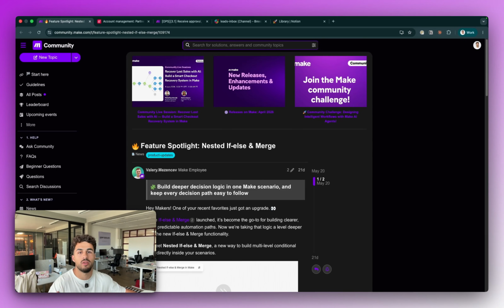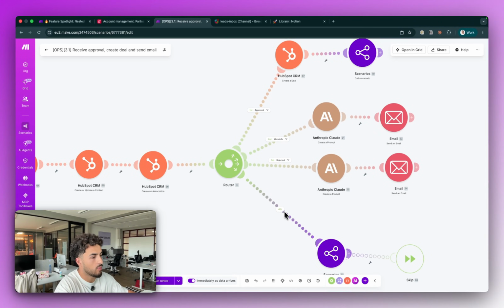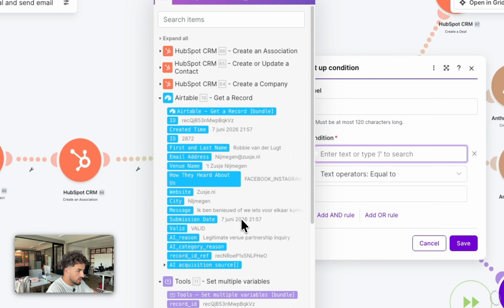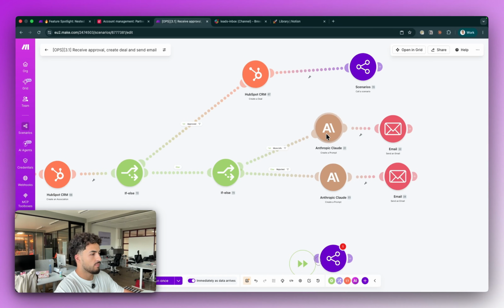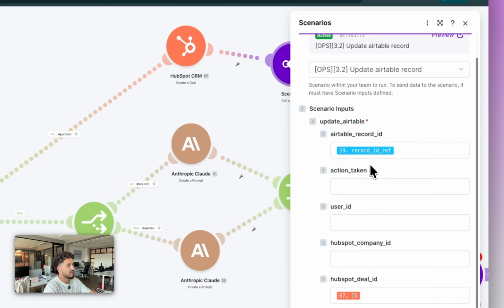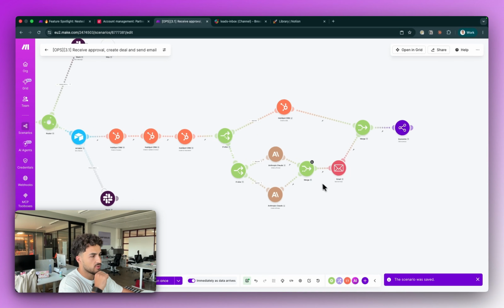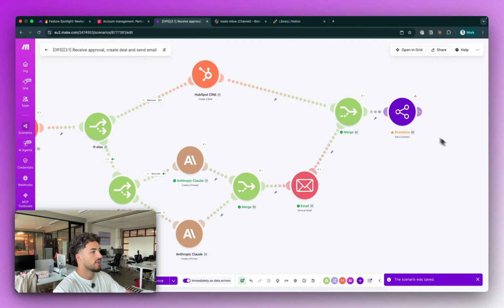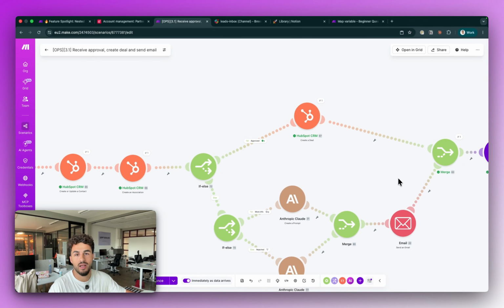Make's Nested If/Else: Cleaner Logic for Multi-Path Scenarios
In this hands-on tutorial, Vicente walks you through a real-world refactor of a complex lead management workflow — replacing a messy router setup with Make's new Nested If/Else module for cleaner, more reliable logic. Using his own live scenario as the canvas, he shows you exactly how to think through branching conditions and reduce redundancy in multi-path flows.

🔍 Inside the Build:

* Why If/Else Over Router: Vicente breaks down the key difference — If/Else guarantees a single path is taken, eliminating the risk of overlapping conditions that routers can fall into.
* The Real Scenario: A lead management system that receives Slack responses, processes actions in HubSpot and Airtable, and needs to branch based on whether a lead is approved, needs more info, or is rejected.
* Nesting in Practice: See how Vicente layers a second If/Else inside the Else branch to handle the "more info vs. rejection" split — keeping conditions clean and exclusive.
* Using Merge to Consolidate Paths: Learn how to bring diverging branches back together with a Merge module, avoiding duplicated email-sending logic across paths.
* Live Test & Mapping: Vicente runs the refactored scenario in real time, fixes unmapped variables on the fly, and confirms all three paths execute correctly.

Vicente's goal is to turn a sprawling, hard-to-maintain router flow into a lean, readable structure. This is essential watching for anyone building multi-path automations who wants cleaner scenarios and fewer maintenance headaches.

🛠️ Featured Stack:

* Make Nested If/Else Module (Conditional Logic)
* Make Merge Module (Path Consolidation)
* HubSpot (Deal & Contact Creation)
* Airtable (Record Updates)
* Slack (Webhook Trigger / Lead Input)

💡 Pro-Tip from Vicente: "I think If/Else is the way to go in 99% of the cases." By nesting conditions instead of stacking router paths, you eliminate the risk of a bundle accidentally triggering multiple branches — and your scenario becomes far easier to read, debug, and hand off to a teammate.